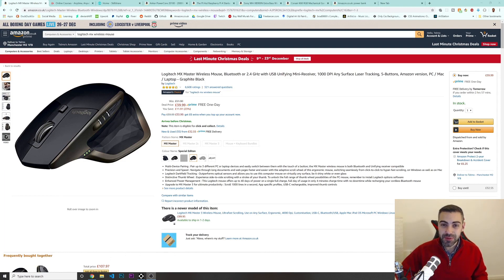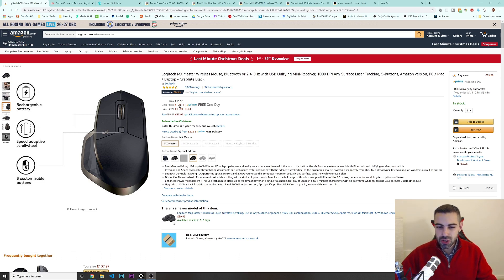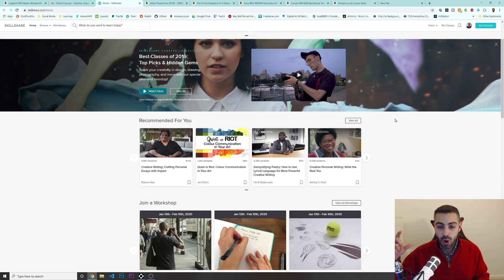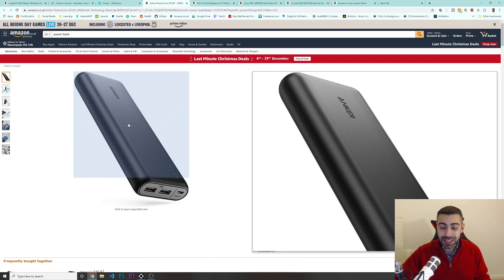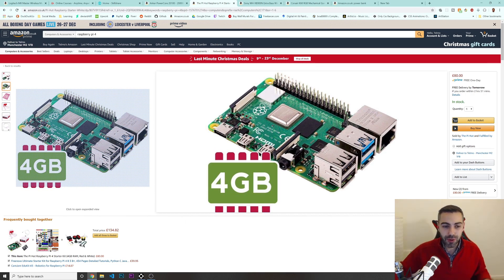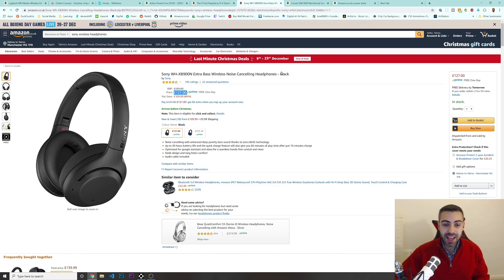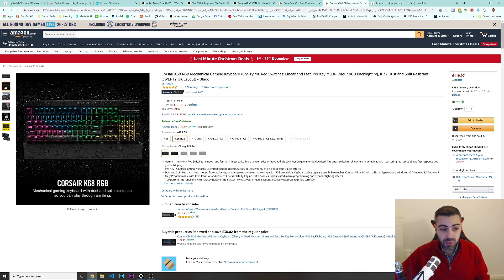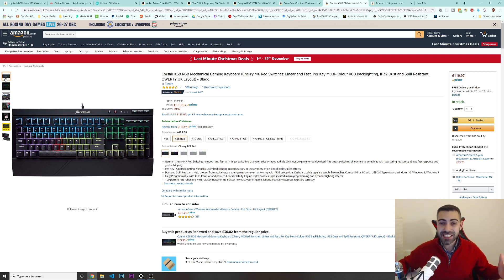Christmas Gift ideas for Web Developers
Logitech MX Master
Anker PowerCore 20100
Raspeberry Pie 4
Sony WH-XB900N
Bose QuietComfort 35